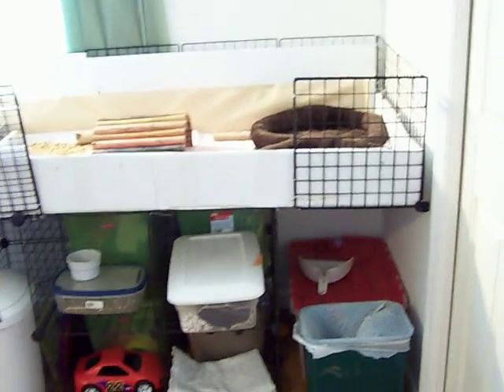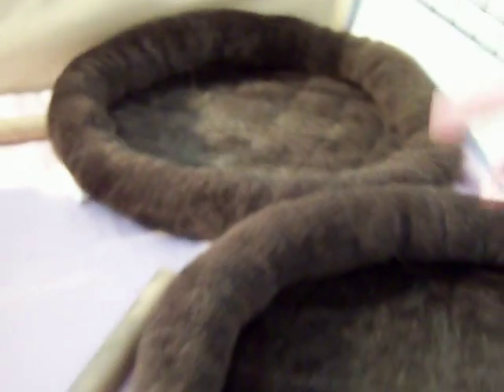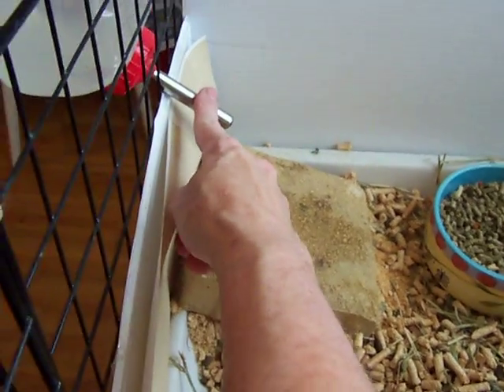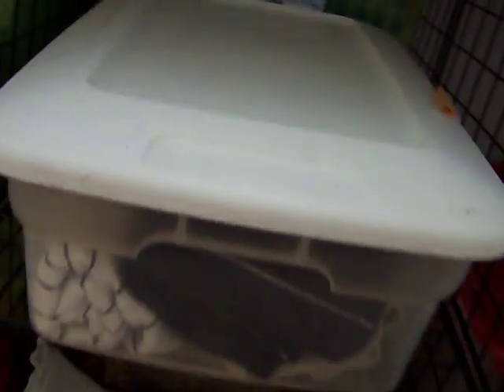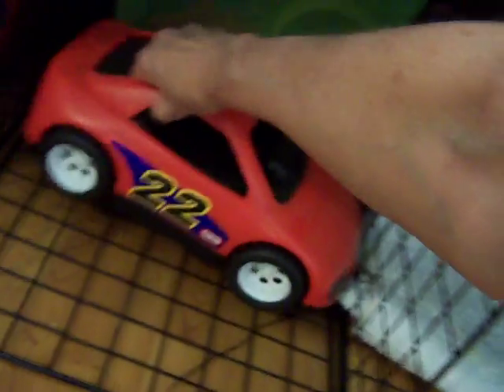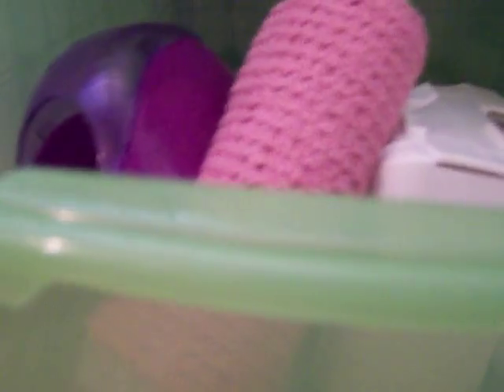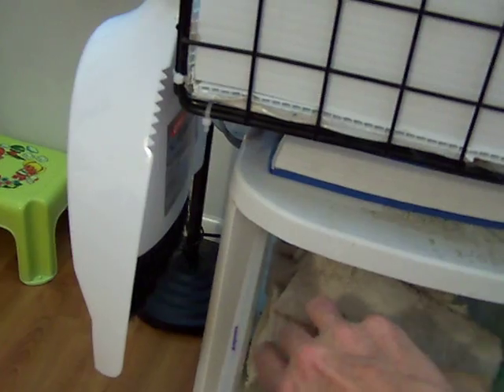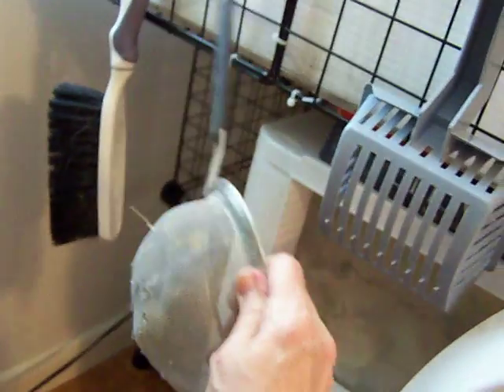Peruvian And Texel Guinea Pig Cage Makeover New Cage Ideas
Shout out and a huge thanks to user cutemomome for posting great ideas on ORGANIZATION for your guinea pig cage.  Organization is where I fall short, but after watching her videos that clearly explain everything, I had to try it.  Since this video, we have straightened the cage better to make it more sturdy.

My 2 piggies, Phoebe, a Peruvian & Juliette, a Texel both love it